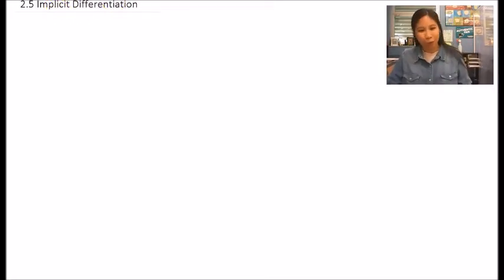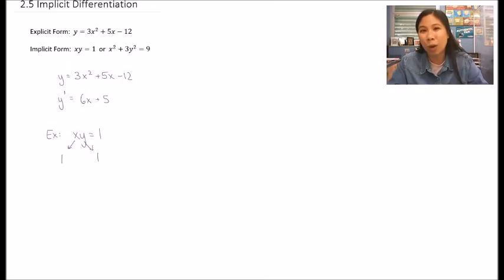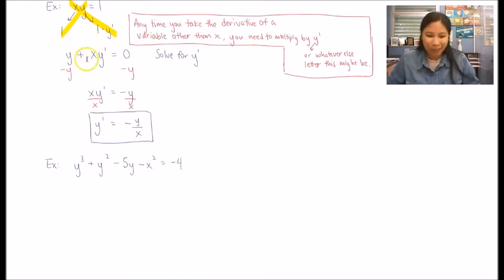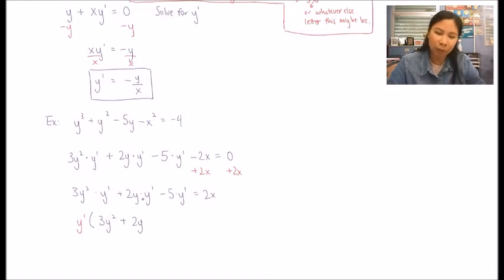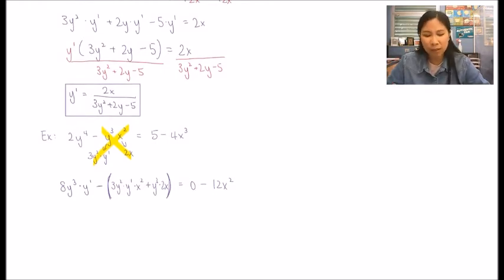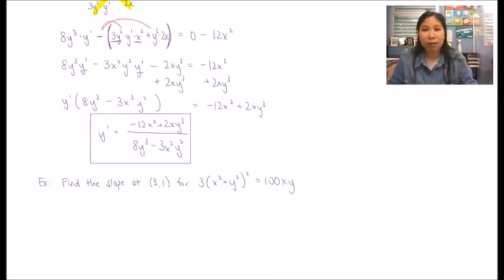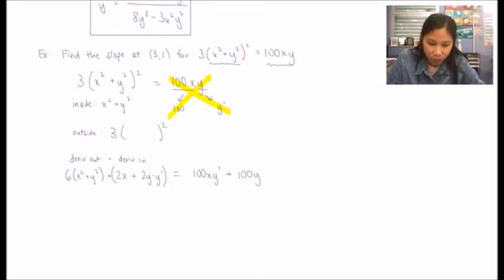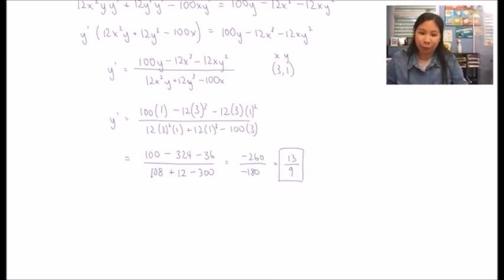HCalc 2.5 Part 1 Implicit Differentiation